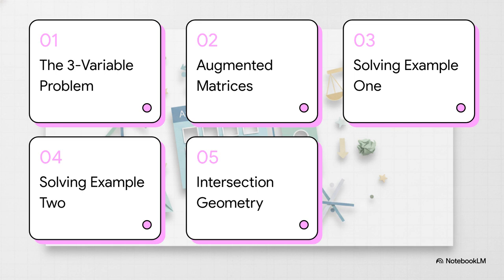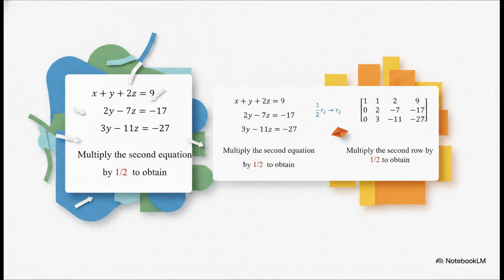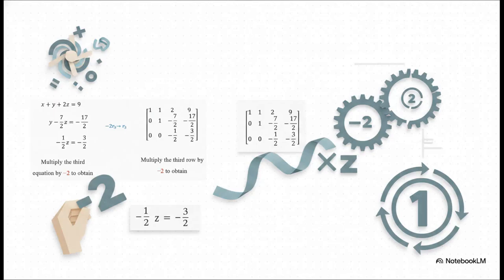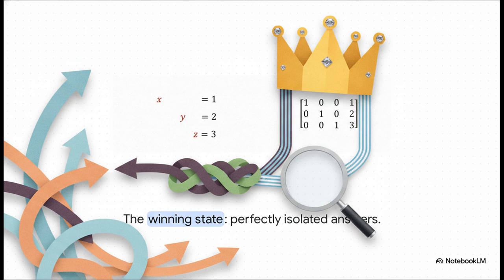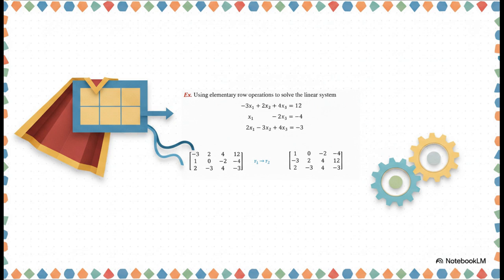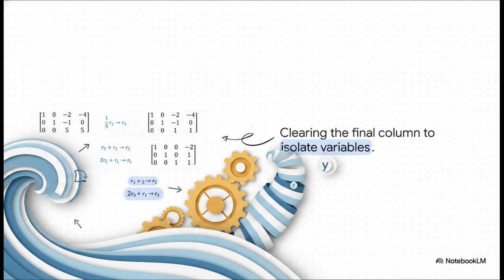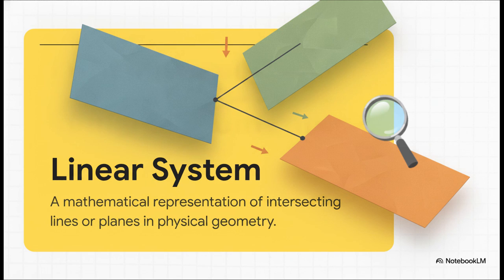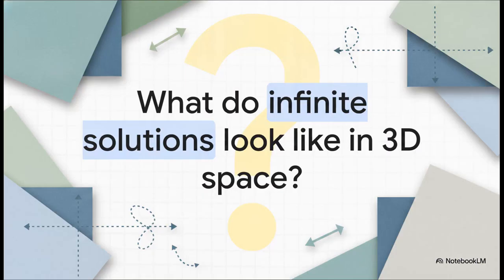The Matrix Puzzle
المحاضرة الثانية جبر خطى